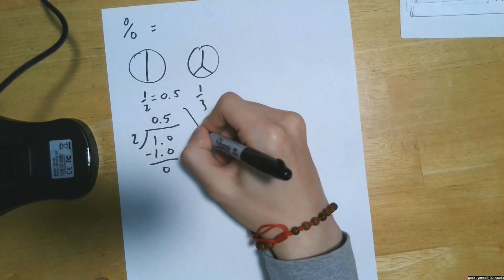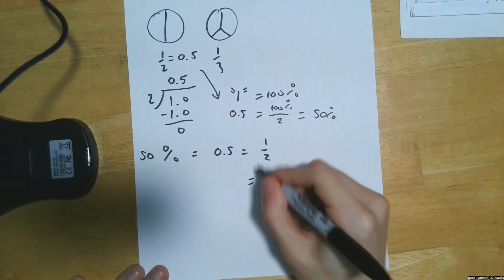BC MATH 8: Percentages and Ratios